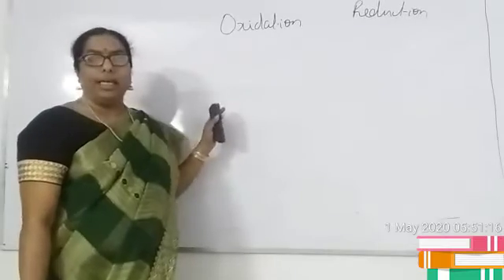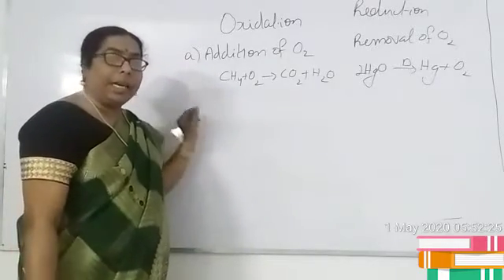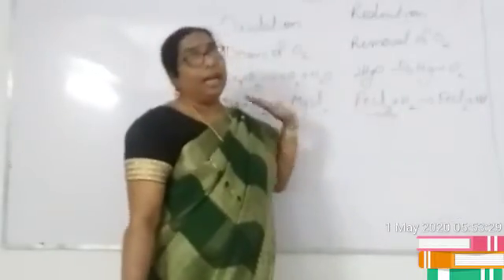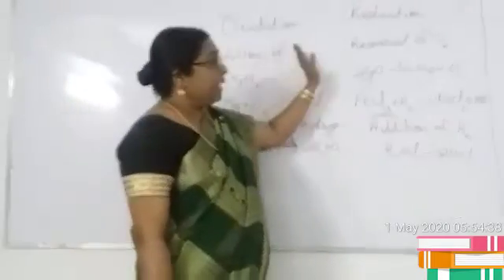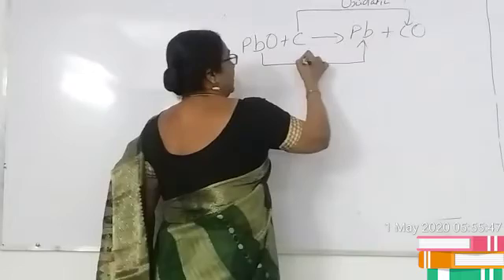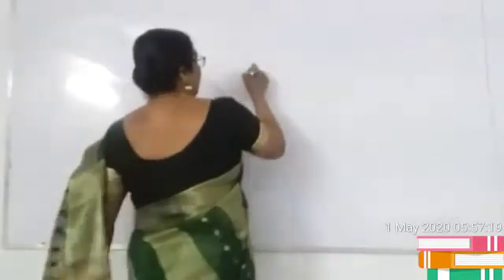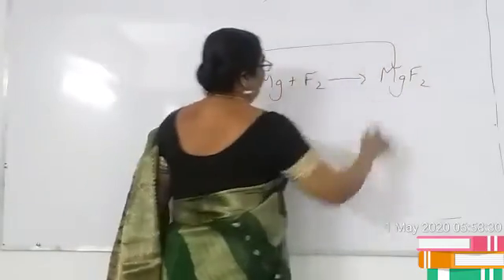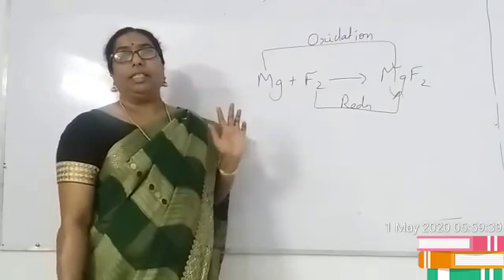CBSE | CLASS 11 | REDOX REACTION | Part 1 | re-upload